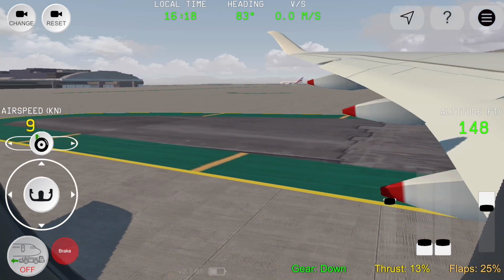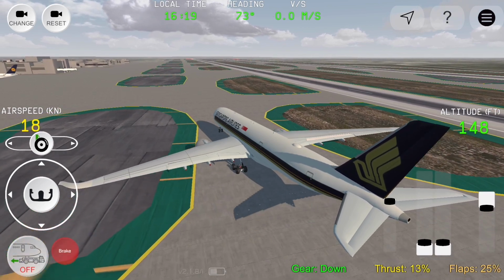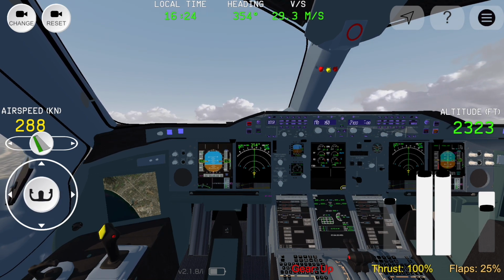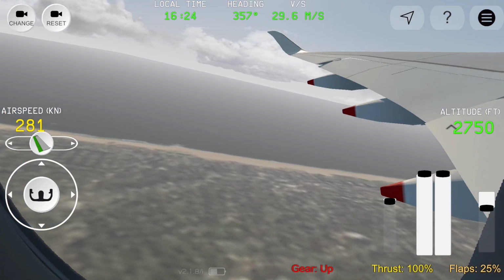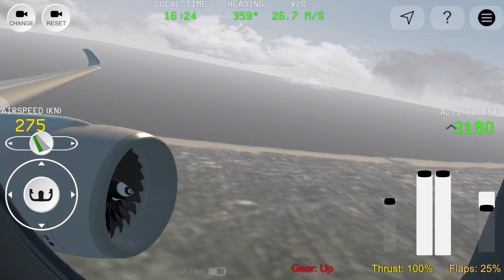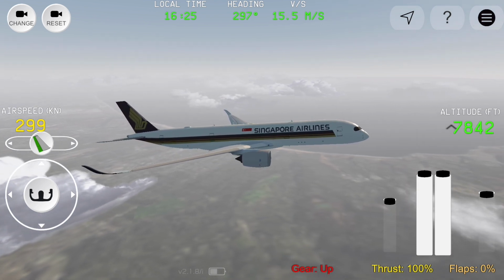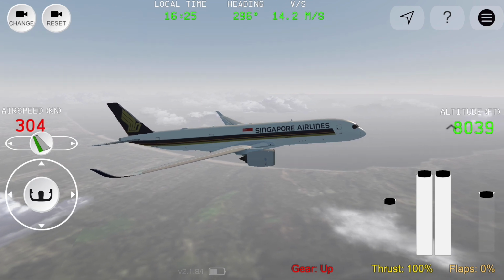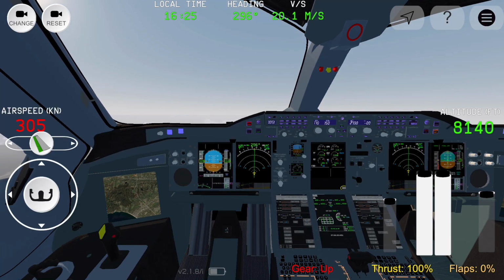RC FS Advanced Real Flight Simulator New Full GamePlay A359 SINGAPORE by ios Android pc 10/NOV/21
Hello, this is the most popular tech beach with the support and popularity of the audience.

Thank you for supporting our revenue.